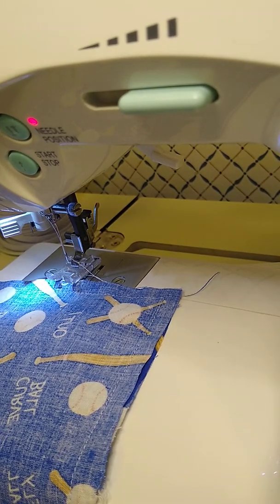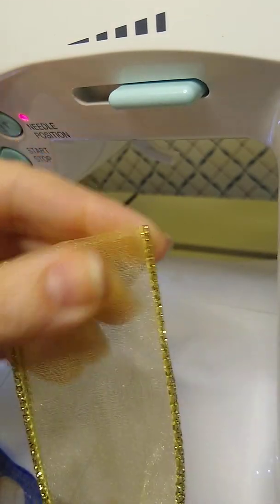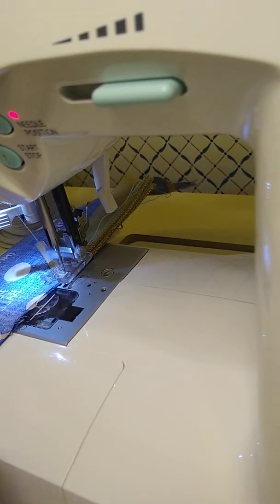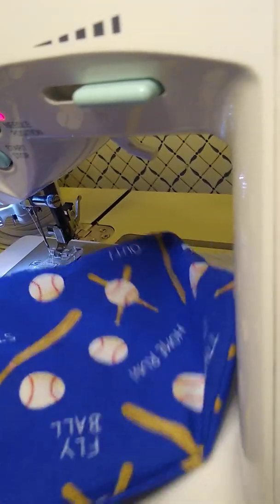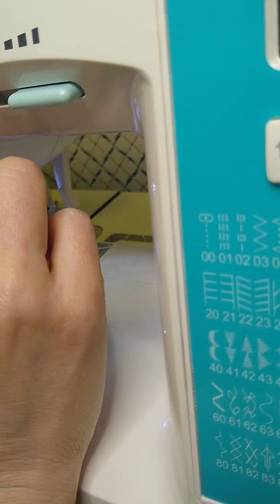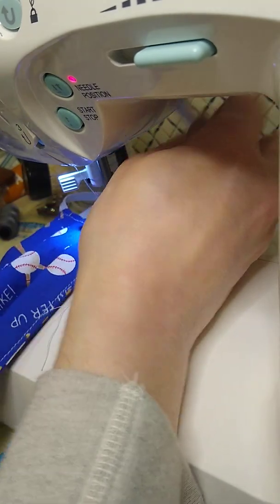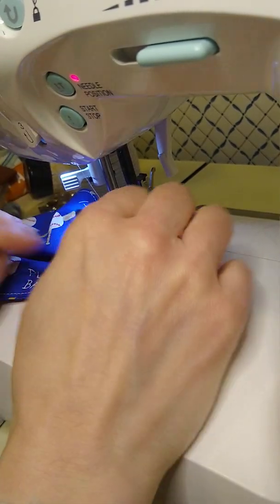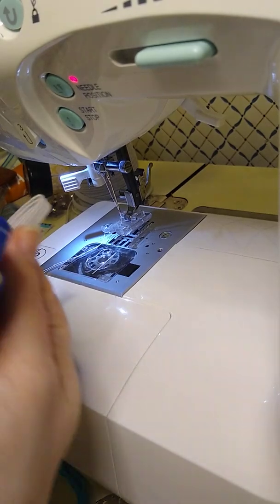How I add formable metal nose piece to fabric face masks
There are some patterns around for sewing face masks, given the current coronovirus pandemic and shortage of appropriate supplies. This video shows what I use to add a formable nose piece to the masks I sew. In this video, I use some wired ribbon that I had on hand already. Another option is to use pipe cleaners, which could either be zigzagged to the seam allowance, or a rectangle sewn around it to keep it in place. I also found a listing for metal nose bridges

The flat metal pieces would need a topstitched channel to hold them in place.

Please note that fabric masks are not an adequate substitute for the recommended N95 face masks. However, in the absence of N95 masks, the CDC does suggest alternatives, such as fabric masks.